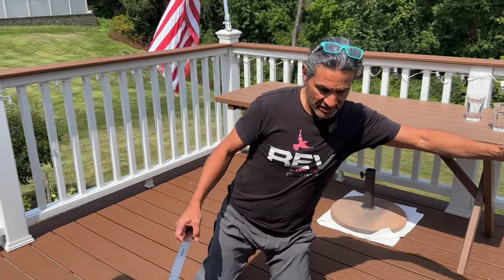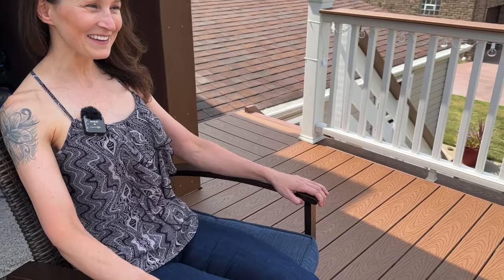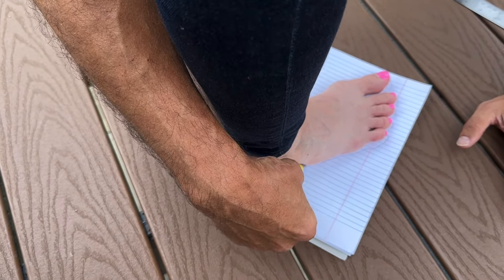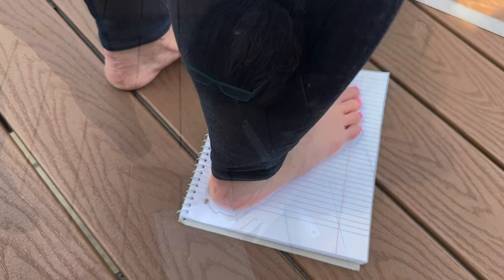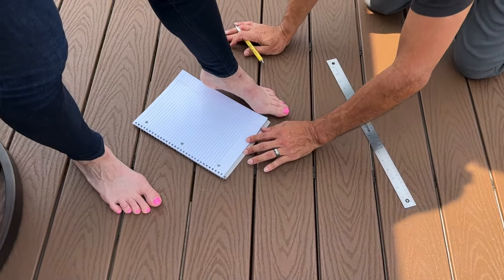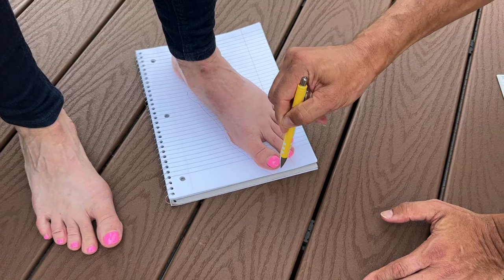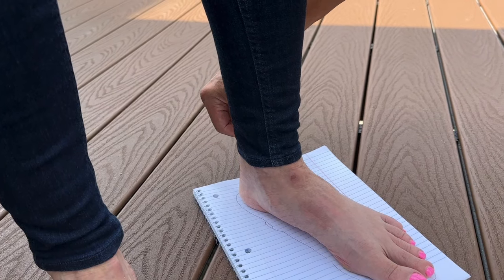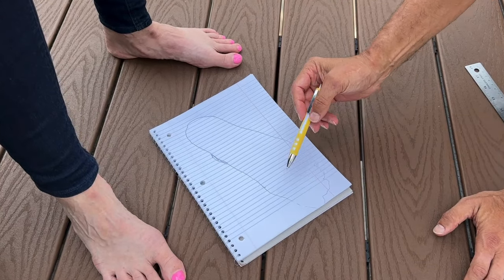JESSY’S NEW SHOES- Lake Cycling foot trace demonstration video 1 of 3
6912

Jessica’s  Strava

George's Strava

Jessica's Instagram

George's Instagram

Filo Starquez __Toy Sound Mash.mp3

Toy Sound Mash by Filo Starquez

🎵 Track Info:

Title: Toy Sound Mash by Filo Starquez